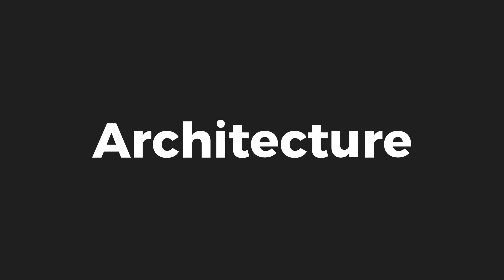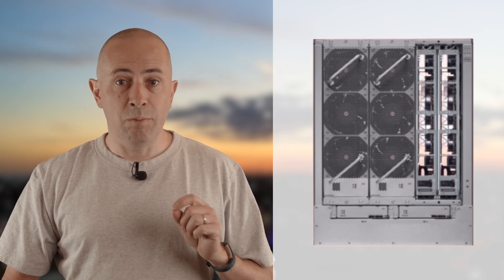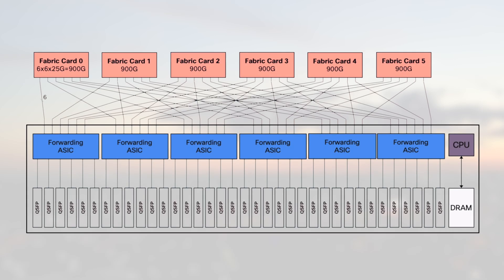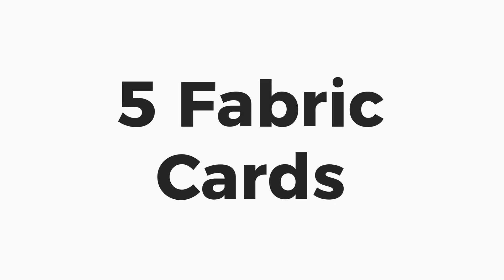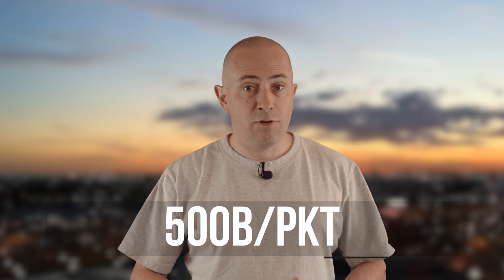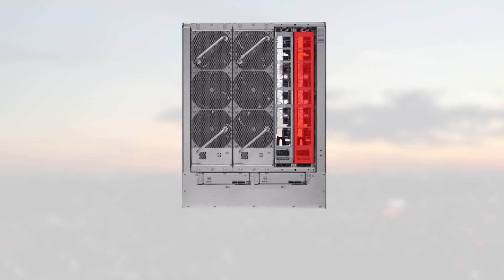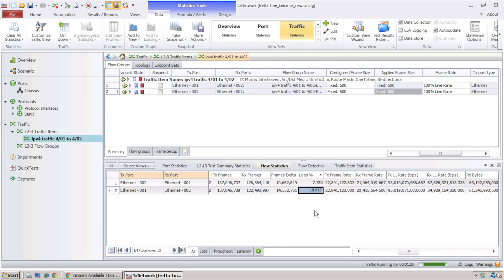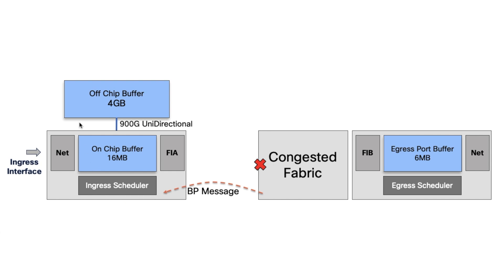NCS5500 Fabric Redundancy Tests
Third episode in the Lab Series, we are checking the impact of losing one of the six fabric cards in an NCS5500 Chassis.
We will review the architecture, and run multiple tests with different packet sizes. Finally, we will explain the differences between theory and lab results.